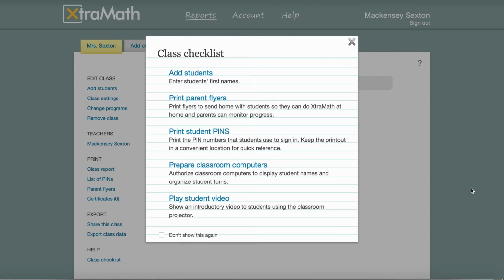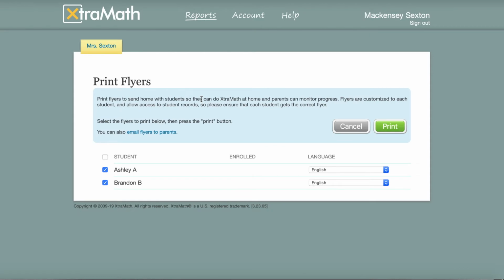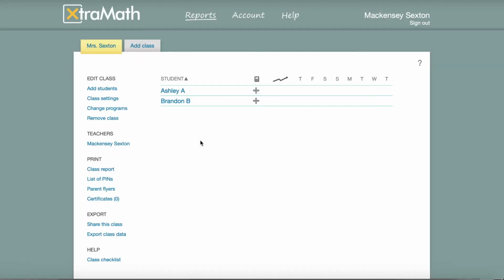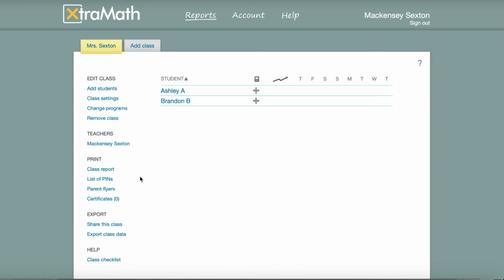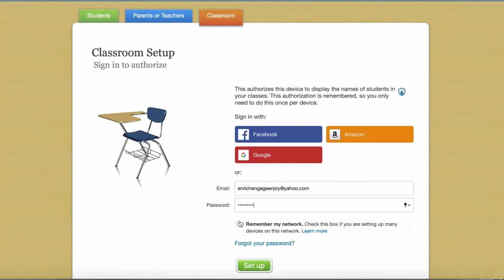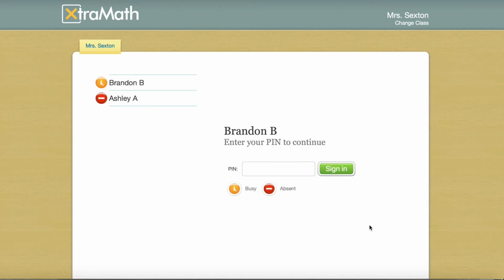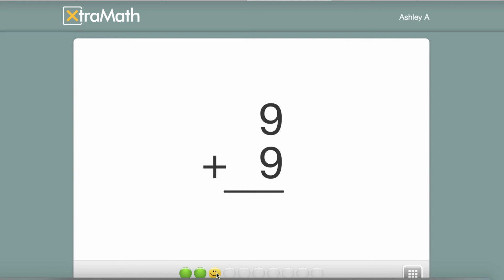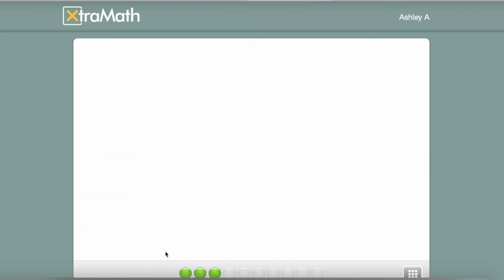Tech Time Tuesday: Xtra Math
Here, I will walk you through tips, tricks, and advantages to using this tech tool.